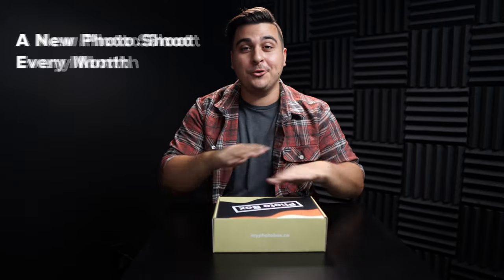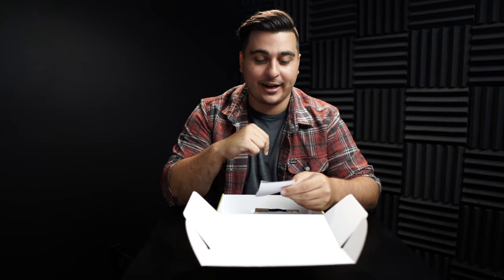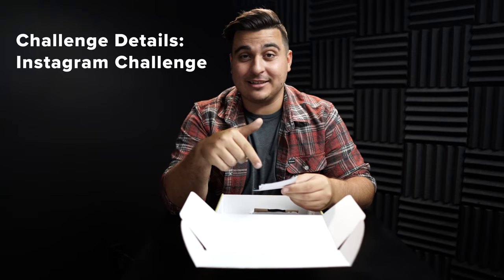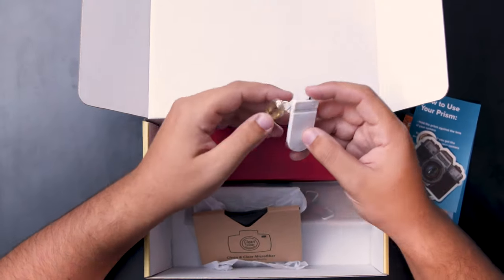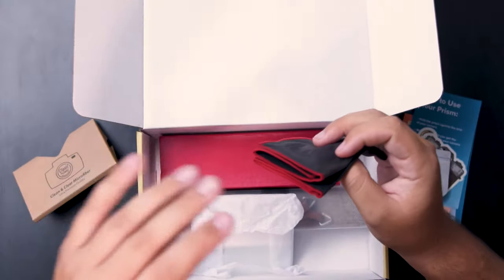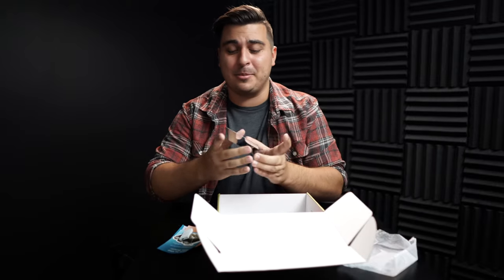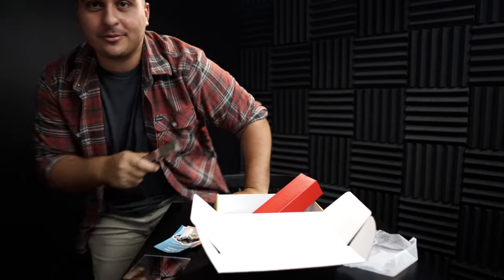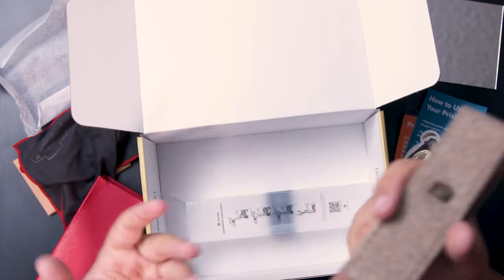Photo Box - Unboxing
A new photo shoot every month. The subscription box for photographers. myphotobox.co